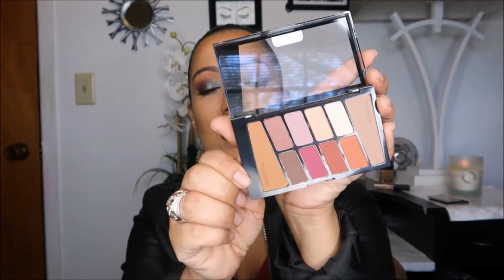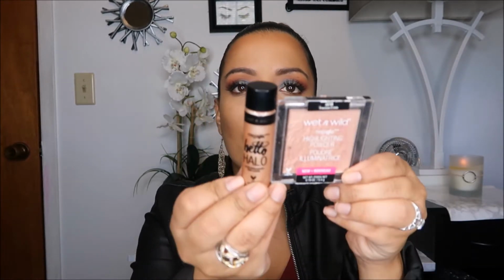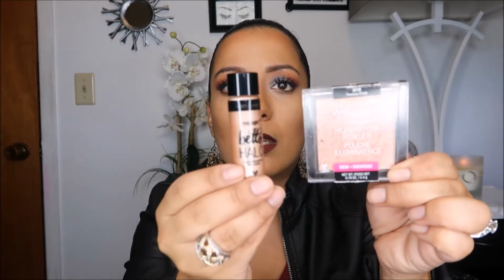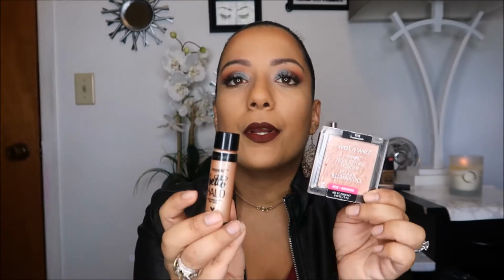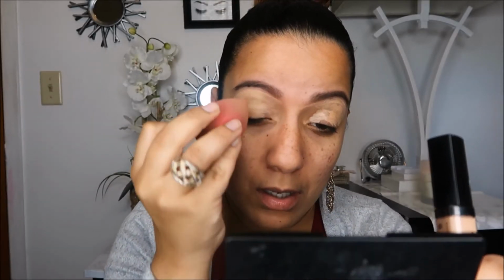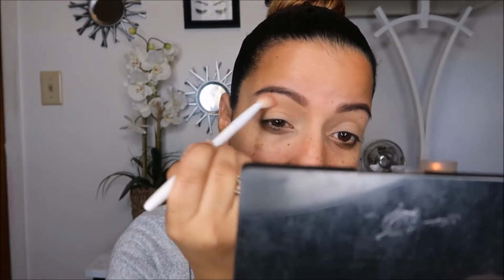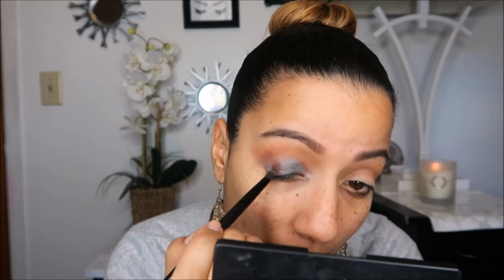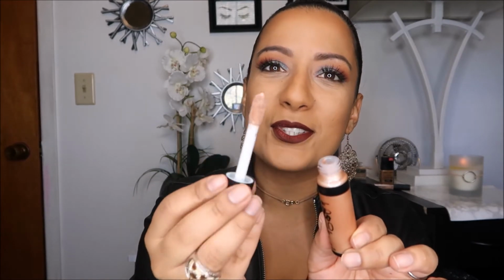*New* Formula for Wet N Wild Eyeshadow | First Impressions |Cristina Santi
*New Formula for Wet N Wild Eye shadow | First Impressions

Hi guys,

Today I have for you guys a new video of first impressions. IF you been following me a while you know that my favorite drugstore brand is Wet n Wild. They are good quality at an affordable price. My holy grail foundation and liquid eye liner are both from Wet n Wild. They are cruelty free and overall a great cosmetic line.
I made this video with all the love in the world and I hope you all enjoy it !!!
Gracias,
Cristina Santi

Products mentioned:
Wet n Wild color icon eyeshadow palettes $4.99
Shades:
Comfort Zone
Nude Awakening
Rose in the air

Highlight $5.99:
Hello Halo Highlighter in shade : Gilded Glow

Social Media Name Cristina Santi01